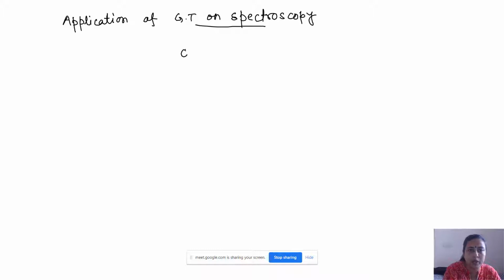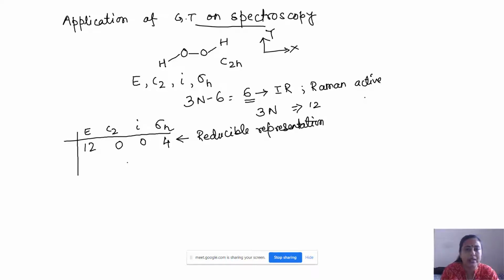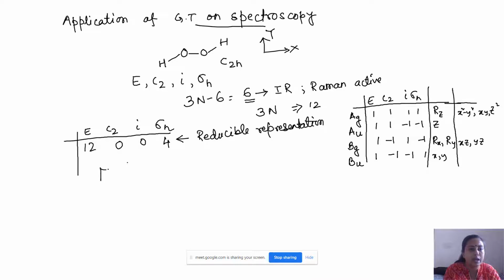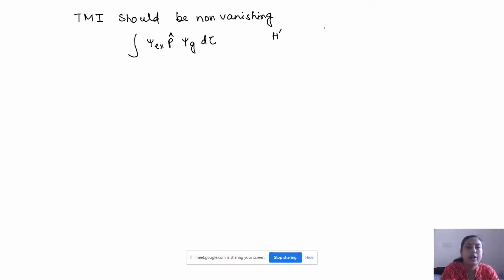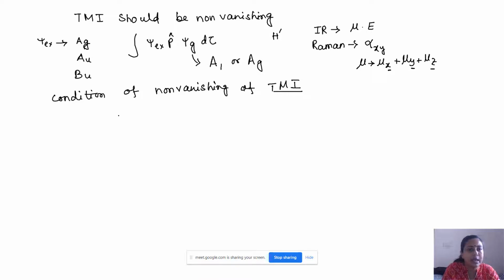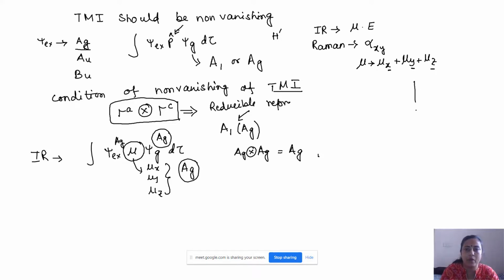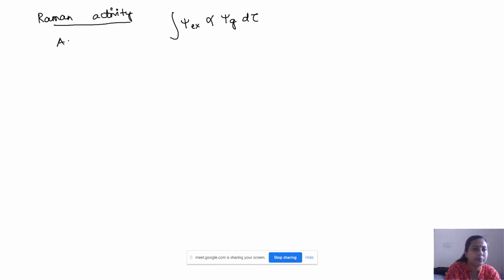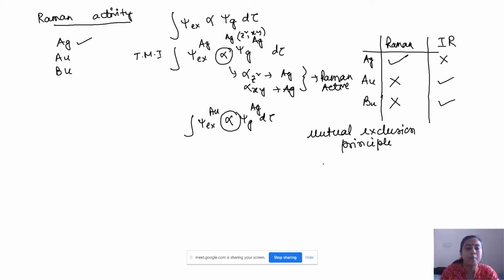module4 _application of GT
spectroscopic application of group Theory, transition moment integral, mutual exclusion principle